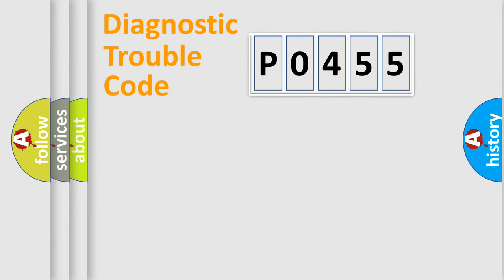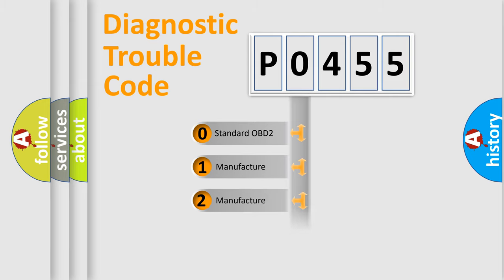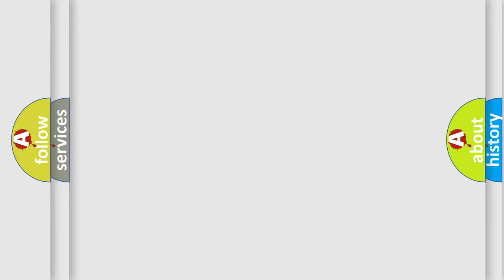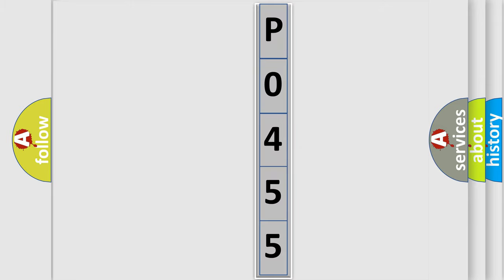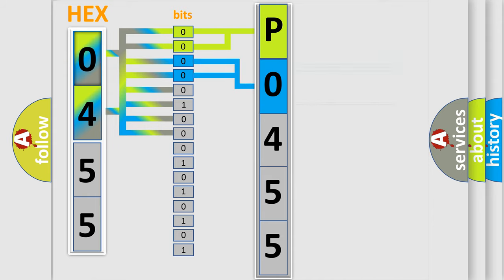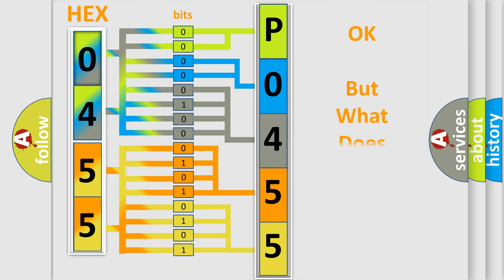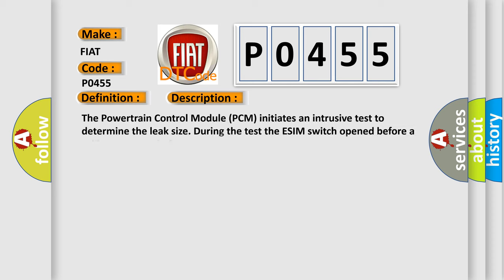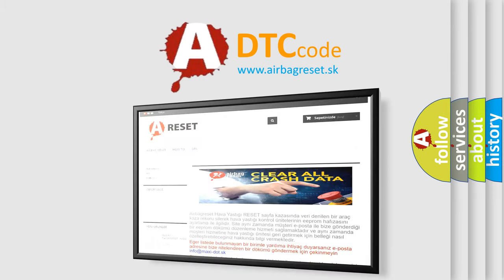DTC Fiat P0455 Short Explanation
Contents:
0:21 Basic DTC analysis according to OBD2 protocol standard.
1:48 Insight into programming
2:58 A diagnostically understandable description of the Diagnostic Trouble Code
3:05 Basic error definition

Make:
FIAT
Code:
P0455
Definition:
Evap System Large Leak
Description:
The Powertrain Control Module (PCM) initiates an intrusive test to determine the leak size. During the test the ESIM switch opened before a calibrated period of time, indicating a large leak is present.
Cause:
Evap System Components Or Plumbing Leak
Esim Internal Check Valves Leaking